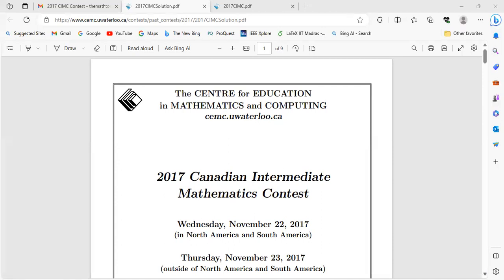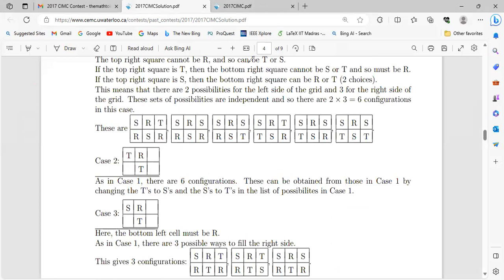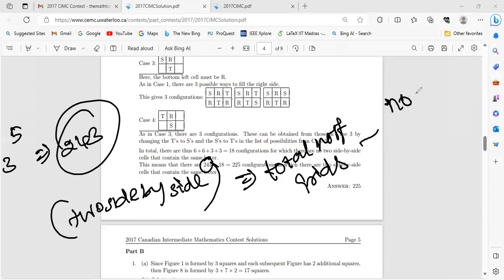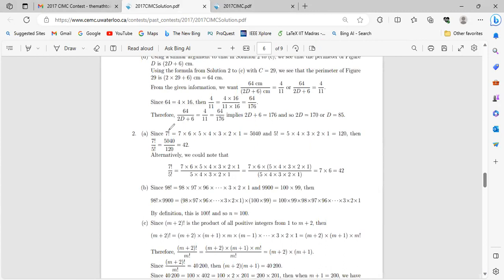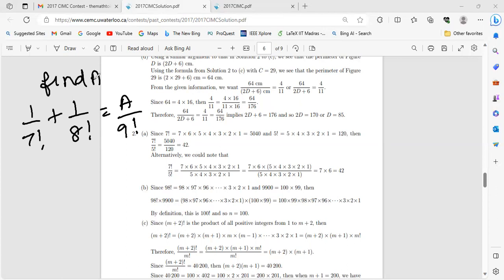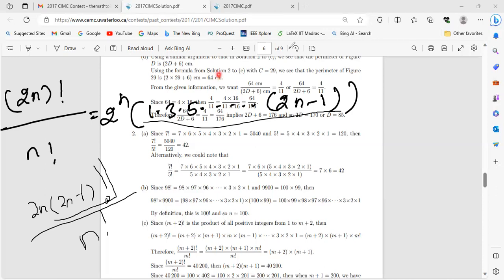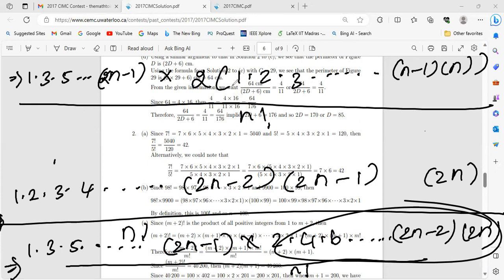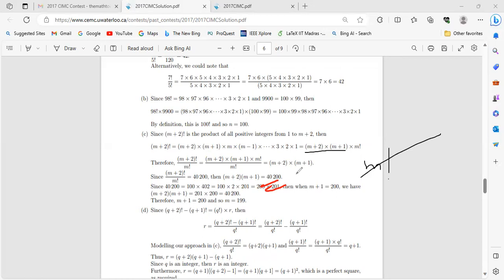Canadian Intermediate mathematics contest 2017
doubt clearing zoom class